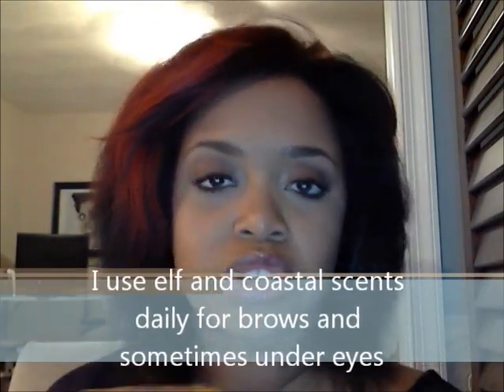Skincare & Makeup Q&A Tag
skin care and makeup tag

To purchase any of the productsI mentioned and much much more Hines.